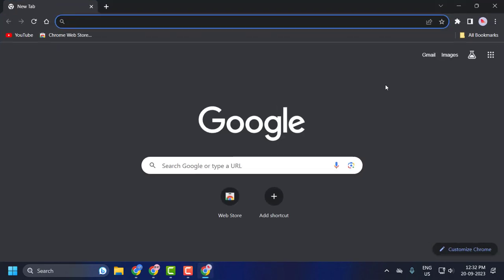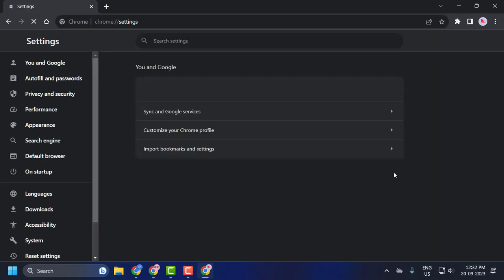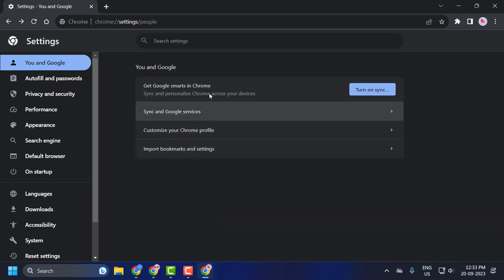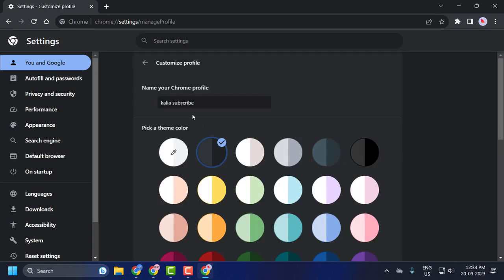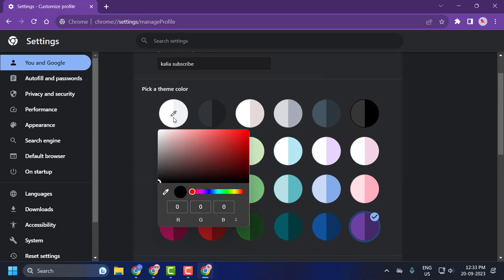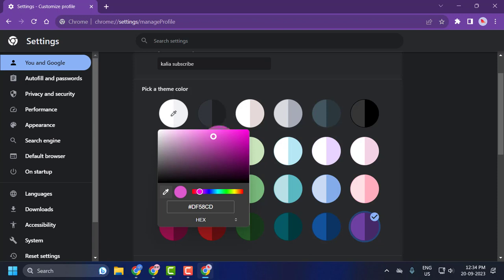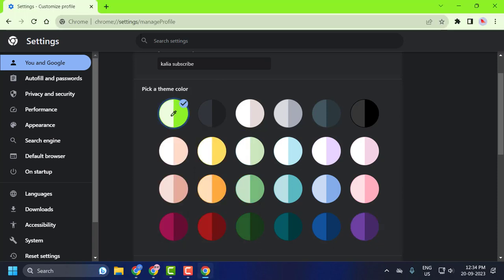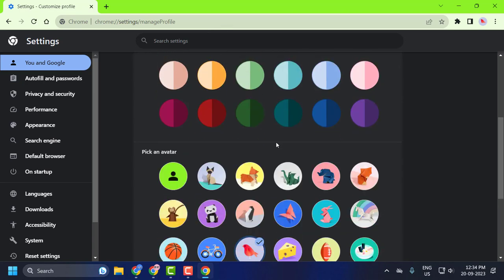How to Change Color Theme on Google Chrome Browser (Guide)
Google Chrome offers not only a powerful and efficient browsing experience but also a customizable user interface. One of its fun and personalized features is the ability to change the color theme, tailoring the browser to reflect your personal style or mood. Whether you prefer a dark mode, a vibrant splash of color, or something more serene, Google Chrome has a plethora of options. This guide will walk you through the steps to change the color theme of your Google Chrome browser with ease.

In This Video :
change color theme chrome
how to change theme color in google chrome
change color and theme in chrome
chrome change theme color
change chrome color theme
change google chrome theme color
change chrome color
how to change the color theme on chrome
how to change the chrome color